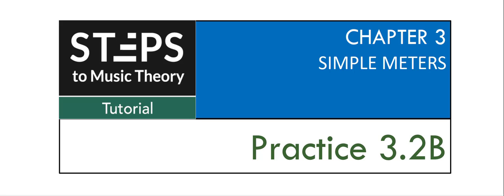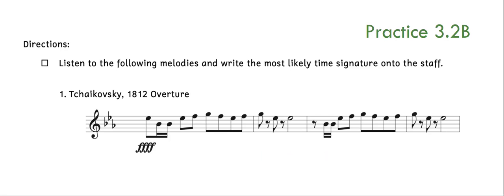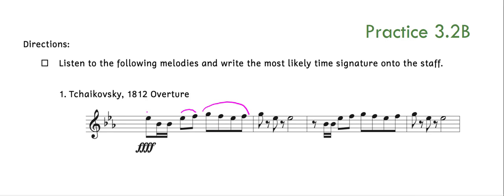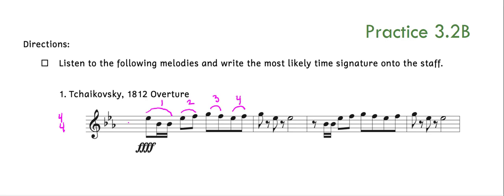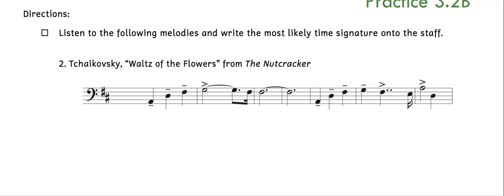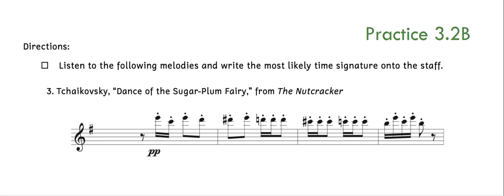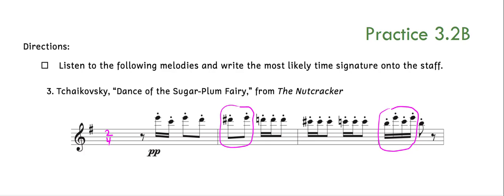Practice 3.2B. Selecting a time signature for real music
Directions: Listen to the following melodies and write the most likely time signature onto the staff.